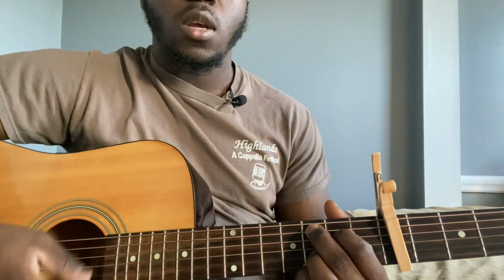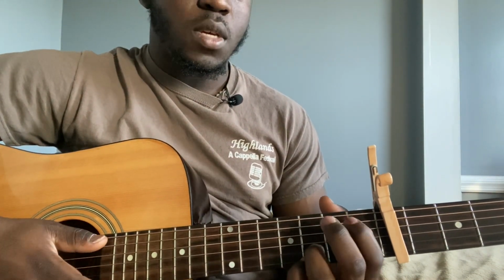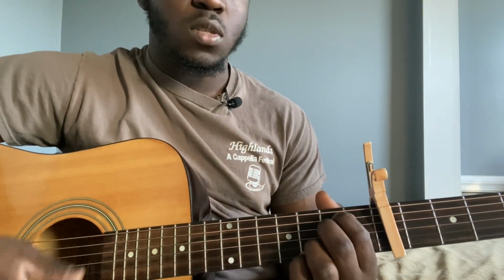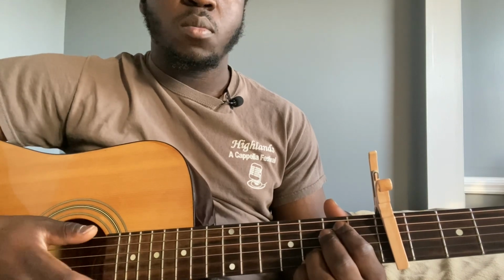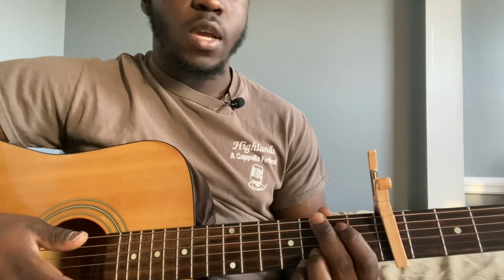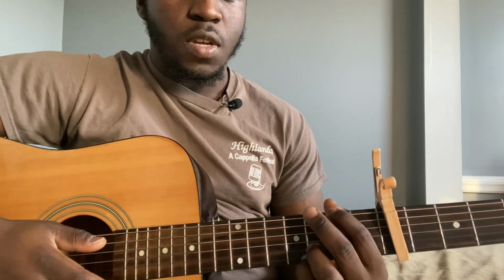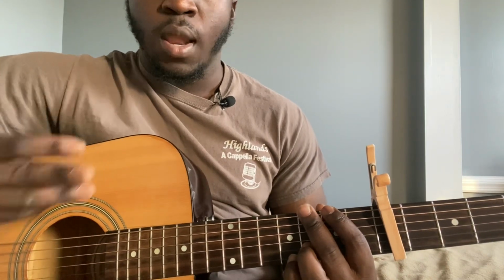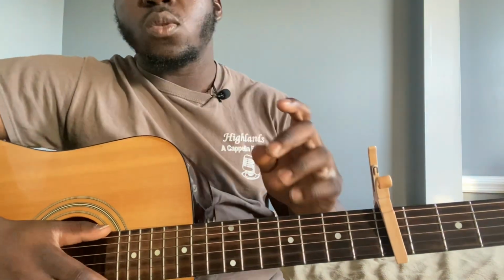Lucky - Zeph | Guitar Tutorial(How to Play lucky)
This is How to play Lucky by Zeph. This was a recommended song from the comment, if you have a request for a song you would like to learn to leave it down in the comments and I’ll check it out.  This channel is all about the music from tutorials to covers if you like what you see and want to see more, make sure you subscribe and leave a like if you enjoyed the video it would mean a lot :). Hope you have a great day, stay blessed.